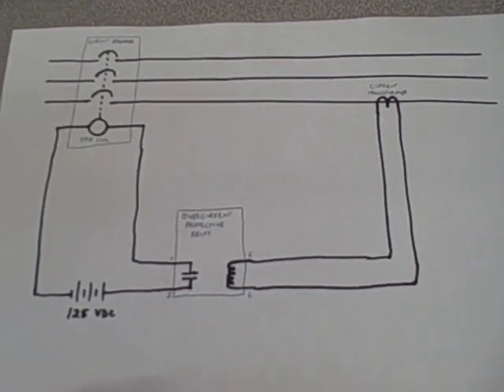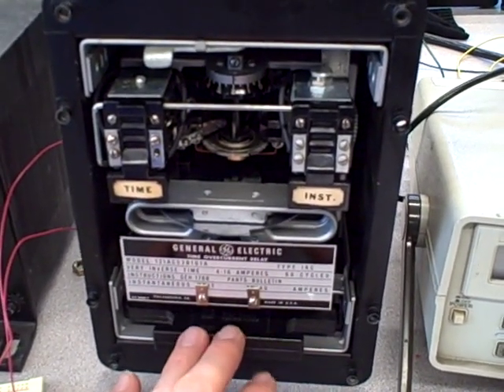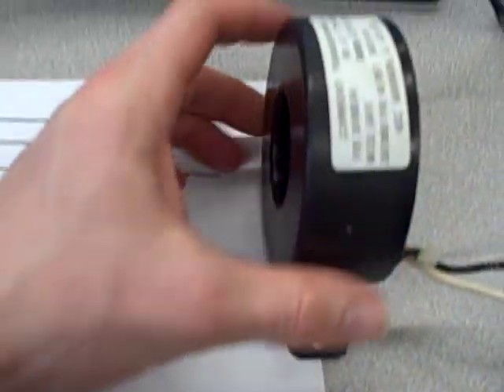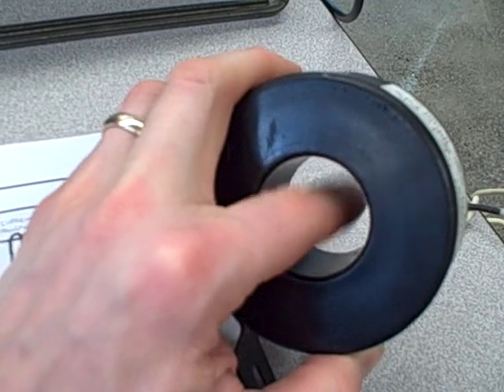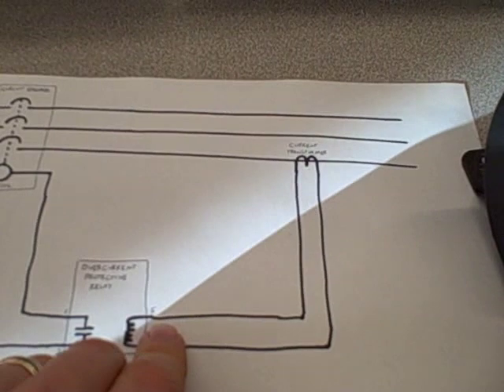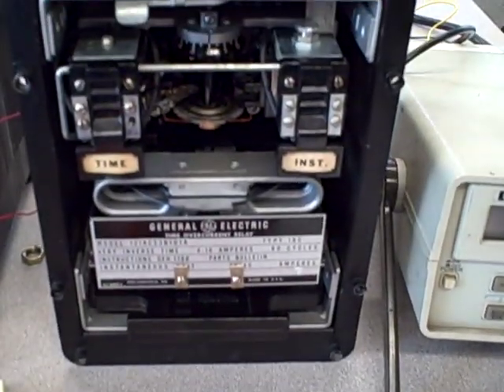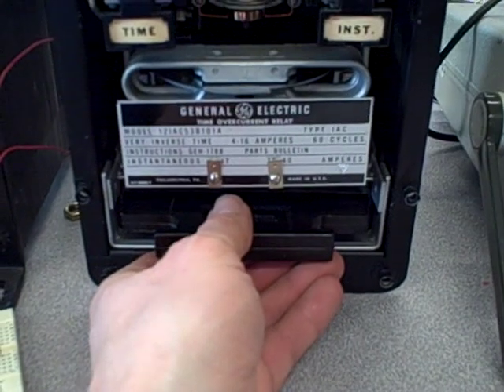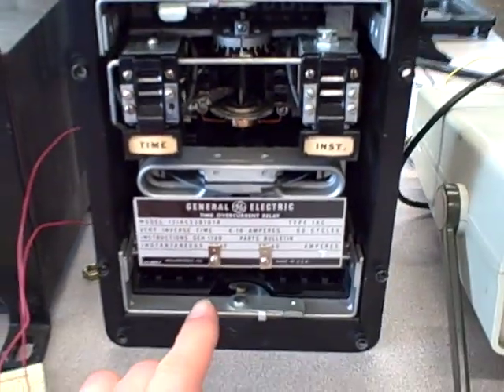Protective relays -- current transformers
A video briefly discussing the role of current transformers (CTs) in electrical power metering